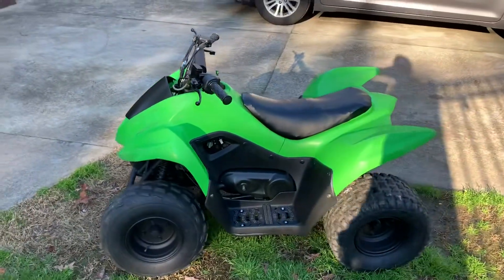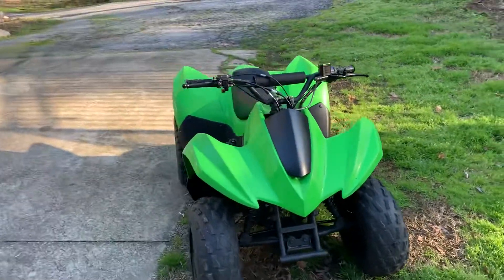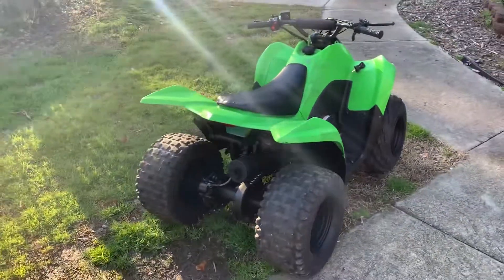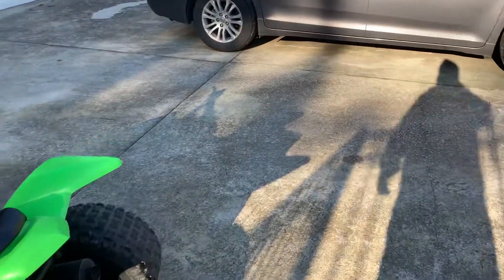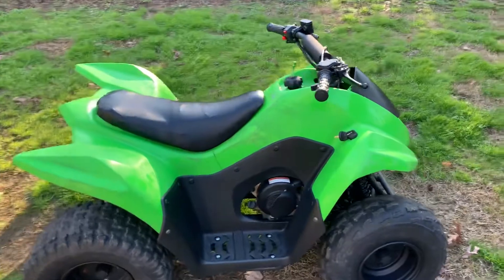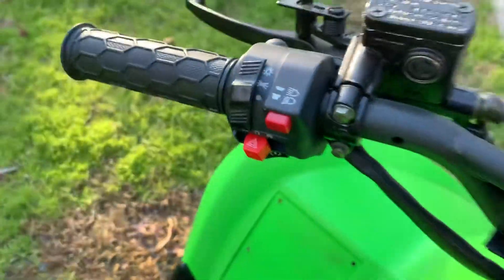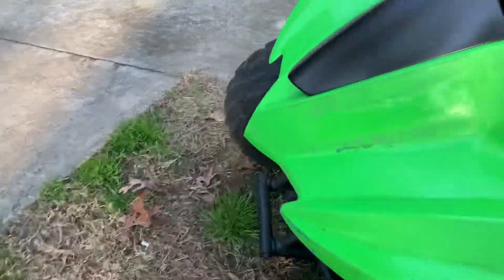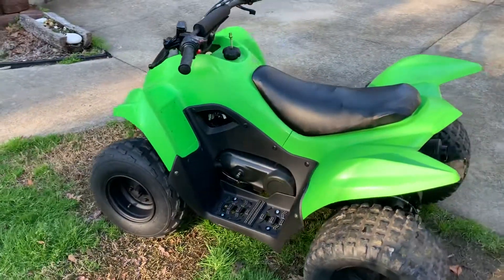Kawasaki KFX90 for sale (SOLD)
Well taken care of Kawasaki KFX90 for sale